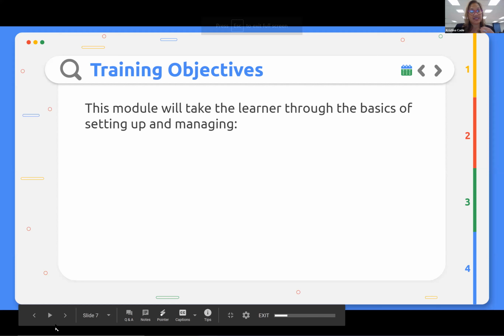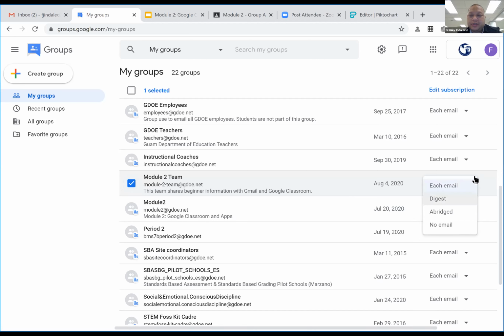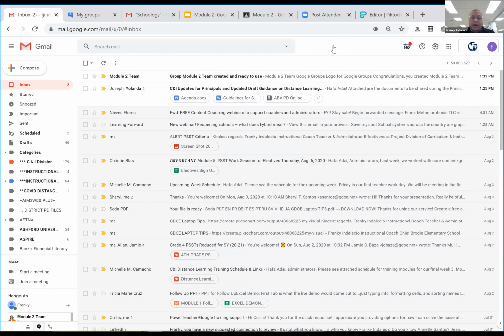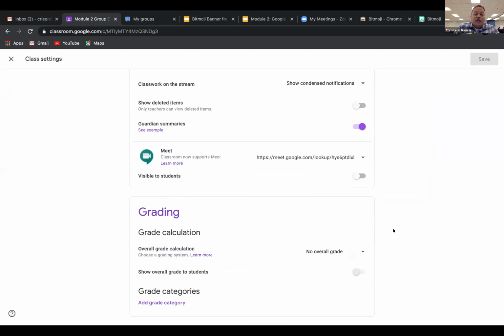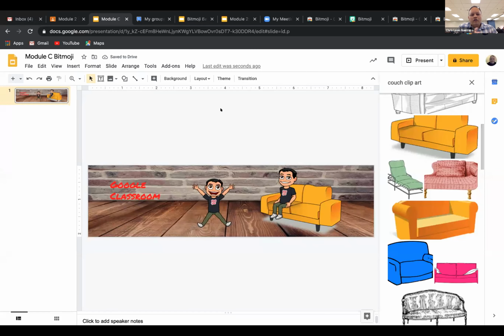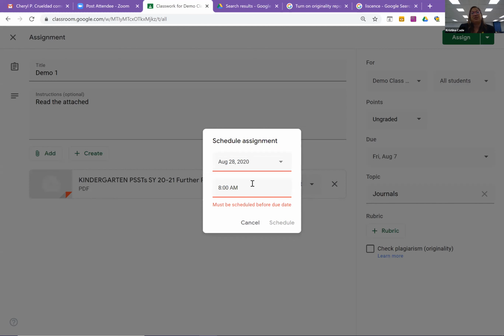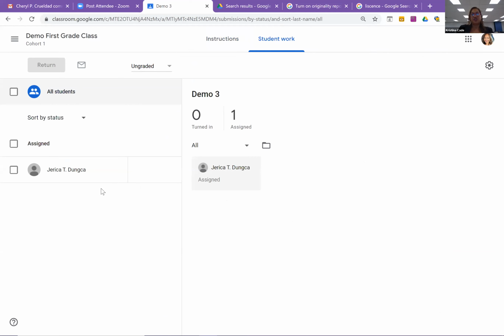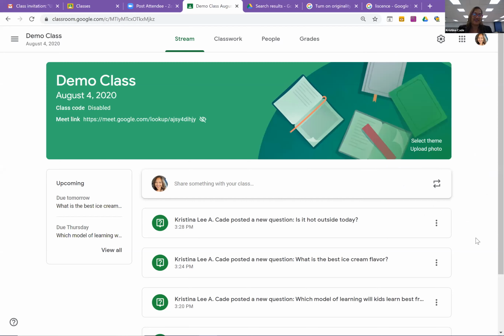Google Apps - Module 2 - (LIVE TRAINING)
LIVE training of GDOE Module 2 Google Apps for beginners